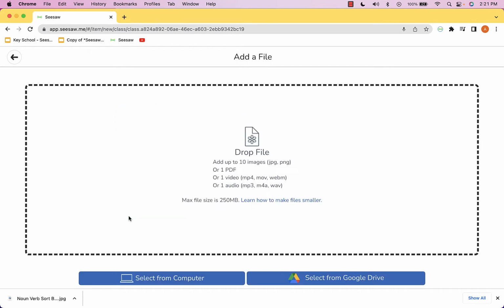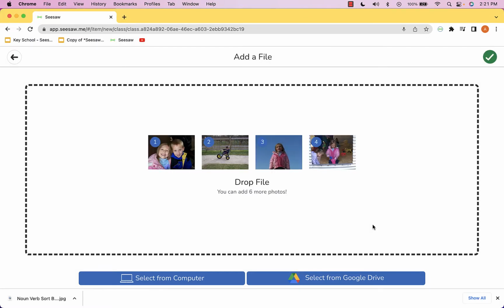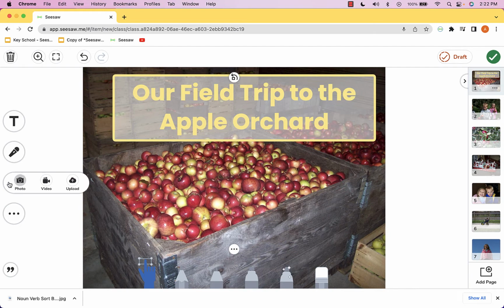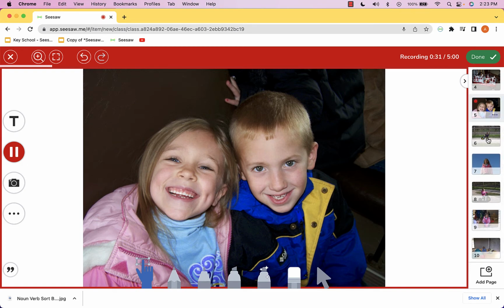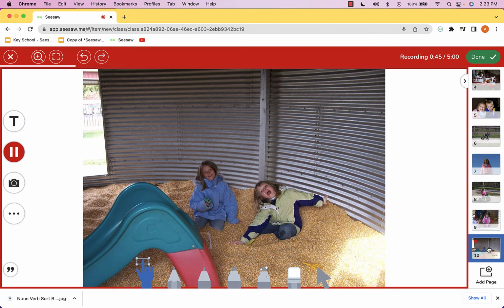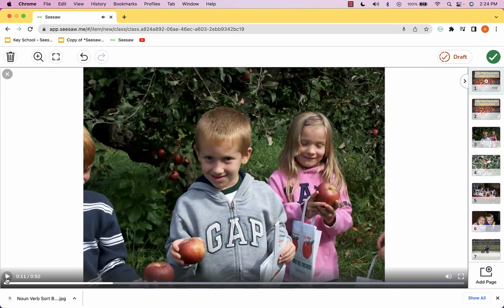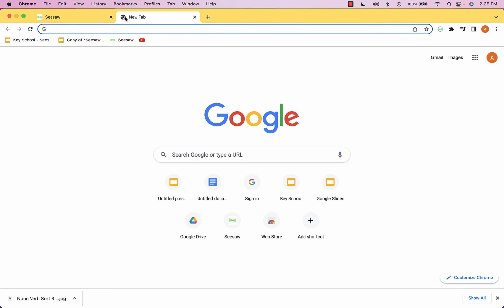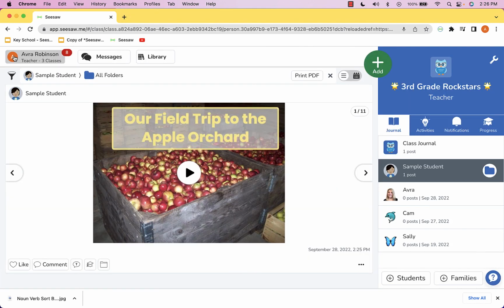8 Creating a Video Newsletter in Seesaw